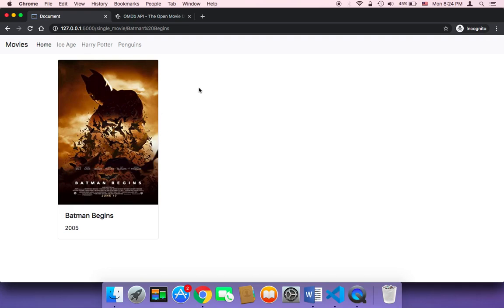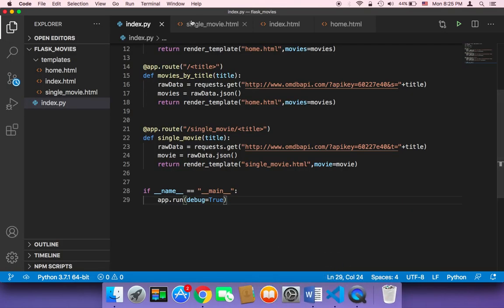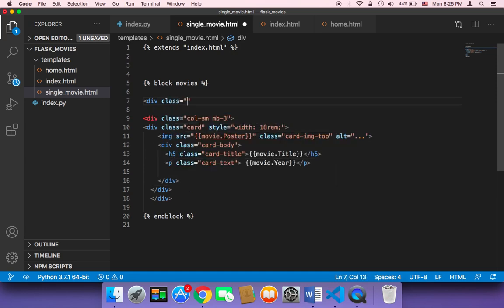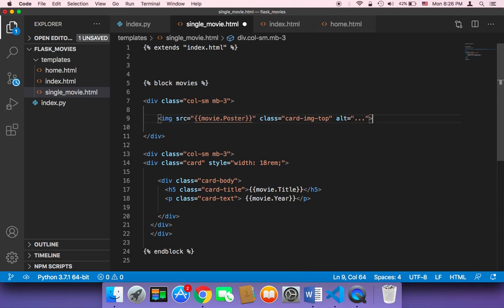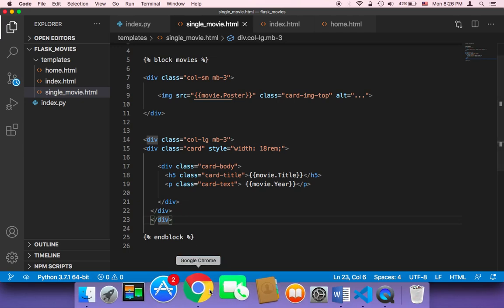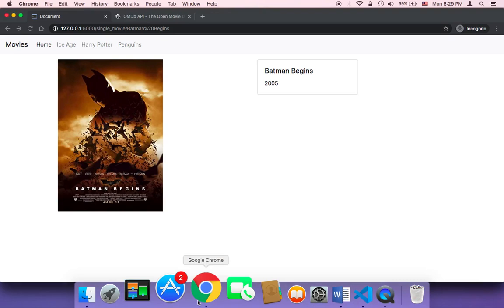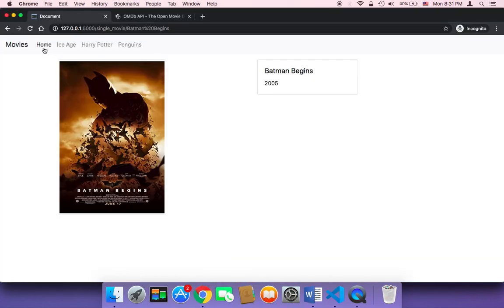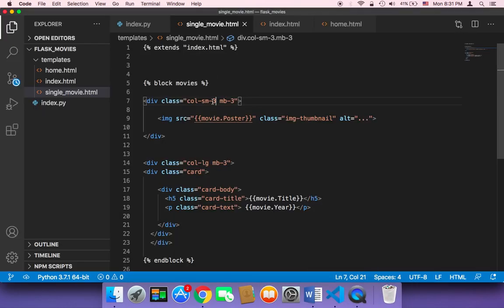Create Movies Website Using Flask - Part 22